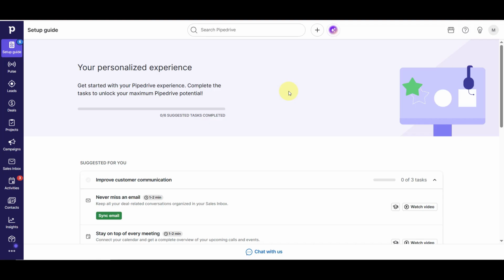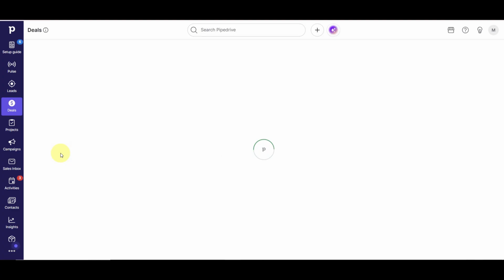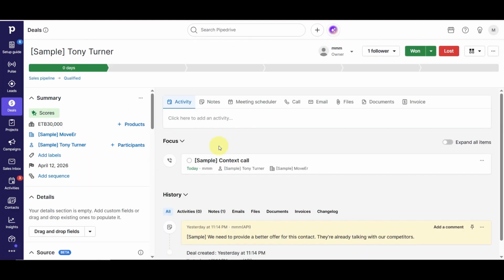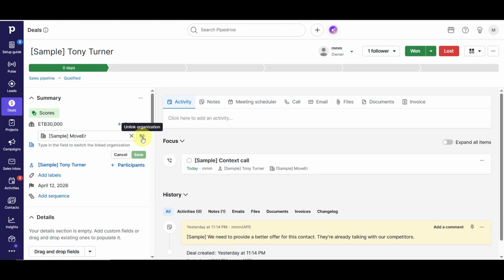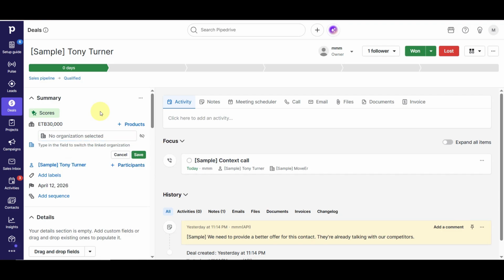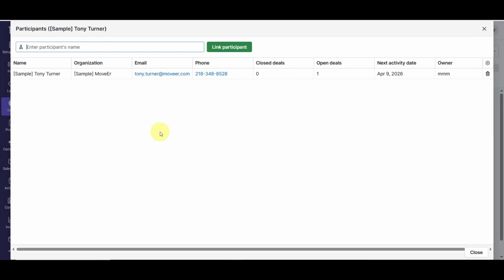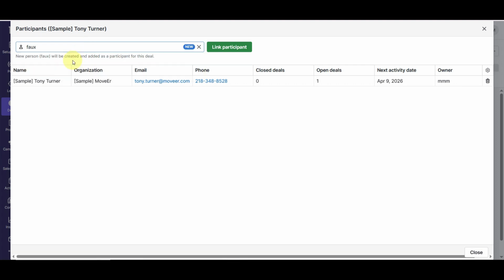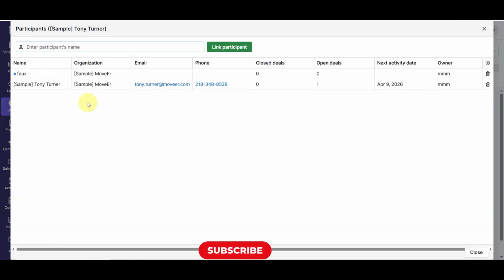How to Link a Contact to a Deal in Pipedrive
In this video, you’ll learn how to link a contact to a deal in Pipedrive step by step in a simple and beginner-friendly way. We’ll show you how to associate a person or organization with a deal so you can keep all your customer information connected in one place. You’ll also learn how linking contacts to deals helps you track communication, manage relationships, and improve your sales workflow. This tutorial is perfect for anyone who wants to stay organized and manage deals more effectively in Pipedrive.